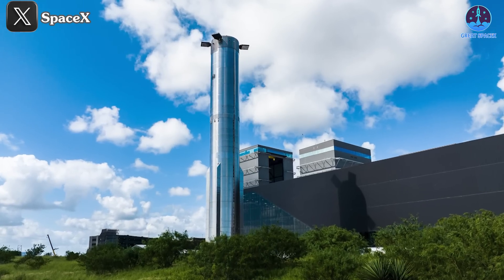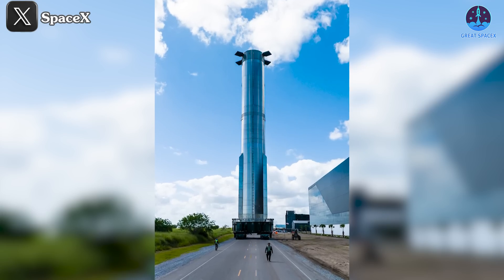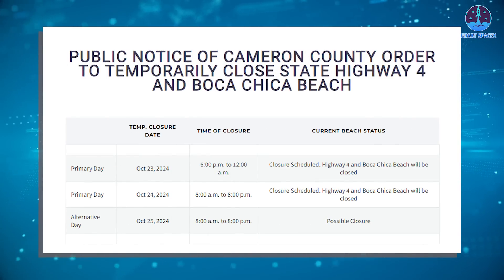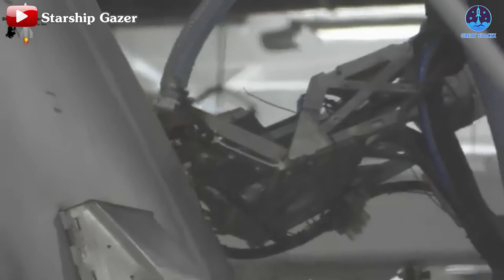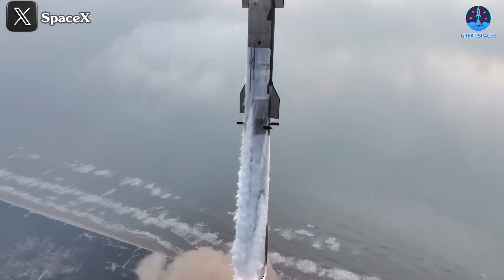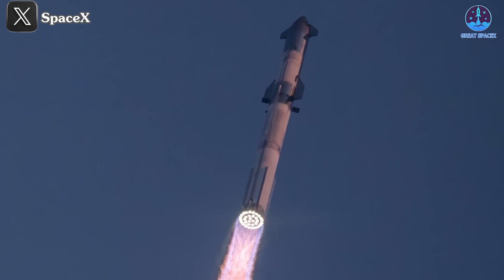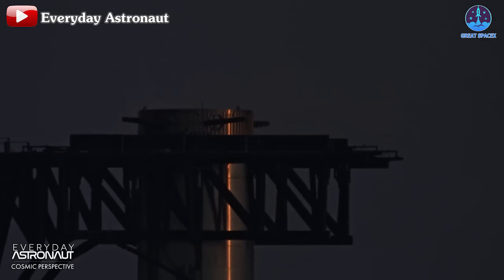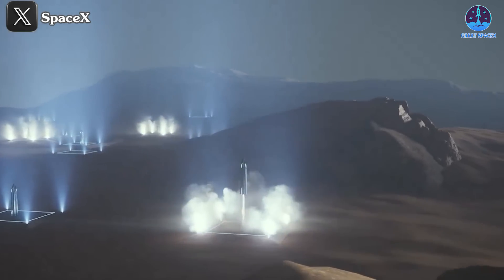New Starship Flight 6 Test Campaign BEGINS, When Launch? B12 Hot Stage Ring Recovered...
00:00: Intro
00:36: Flight 6’s new preparations
05:09: The flight’s importance
07:10: The big competition
Our video content is referenced by video sources at these sites:
HUGE THANKS TO:
The momentum isn’t slowing down—there’s plenty to catch up on with Starship and SpaceX’s progress.
Flight 5 just concluded, but we’re already gearing up for the next milestone—Flight 6 of Starship. Confidence is at an all-time high, especially after SpaceX successfully recovered the hot-staging ring from Flight 5. All signs point to an exciting end to 2024, as SpaceX continues to advance the race toward full reusability and space exploration.
Let’s find out more on today’s episode of Great SpaceX!
Not too long ago, with the delays to Flight 5, many doubted that Flight 6 would launch before the year ended. Yet here we are, with anticipation building for what could be the fourth Starship flight in 2024.
But before diving into Flight 6 progress, let’s quickly update you on some fascinating developments from Flight 5. Recently released images show the recovery of the hot-staging ring from Booster 12 in the Gulf of Mexico. This marks the first time that SpaceX has recovered every part of a booster intact. While previous flights saw some pieces lost, this achievement sets a new precedent for SpaceX’s engineering reliability. Though the ring is slightly warped—likely due to the intense heat from the Ship’s engines—its overall integrity is a promising sign for future missions.
With that exciting update on Flight 5 behind us, it’s time to focus on what’s next—Flight 6 is already in motion.
Building on the success of Flight 5, SpaceX is wasting no time preparing for the next launch.
After returning Booster 12 from the launch pad a few days ago, by the afternoon of October 21, Booster 13 had begun its move inside Mega Bay. Prior to that, the booster transport stand was positioned in front of Mega Bay, ready for the transfer.